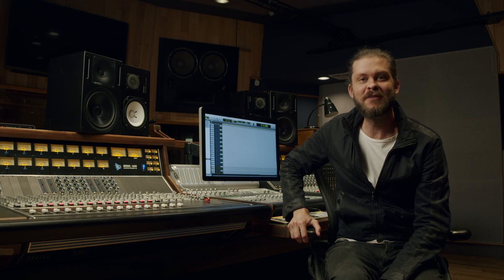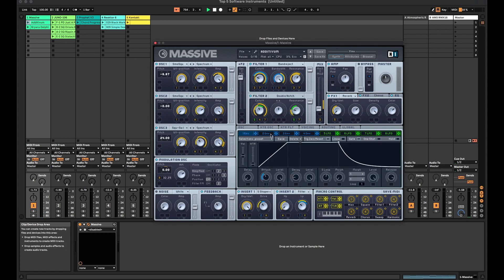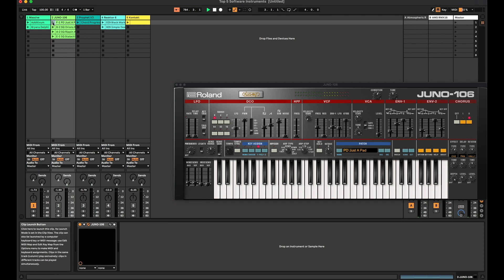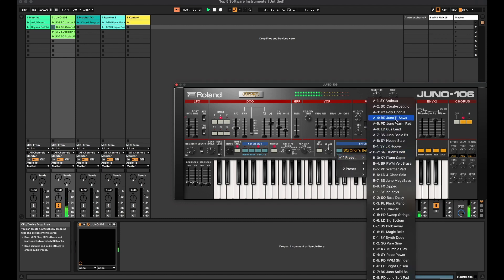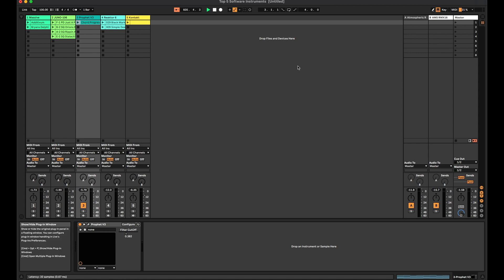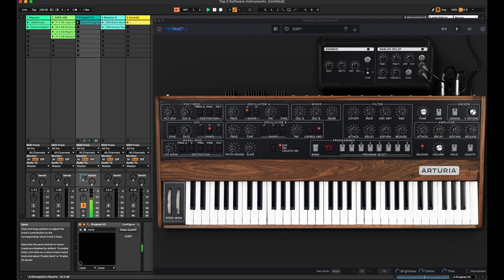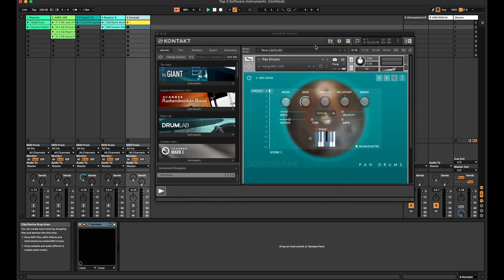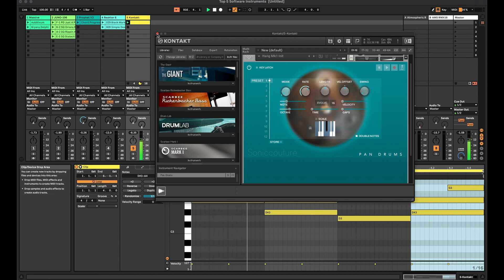Top 5 Software Instruments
In this video Bryan will walk you through some of his favorite software instruments and how he likes to use them!